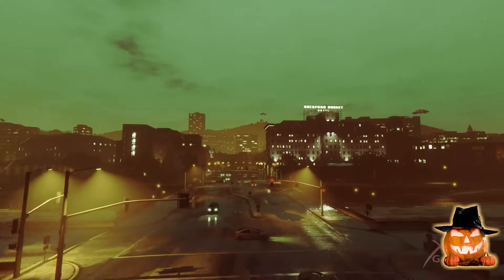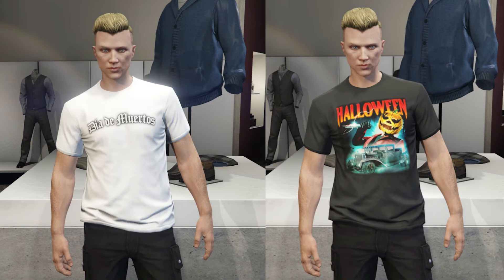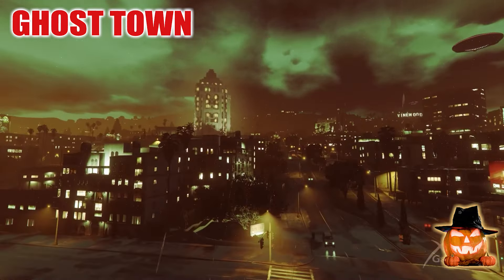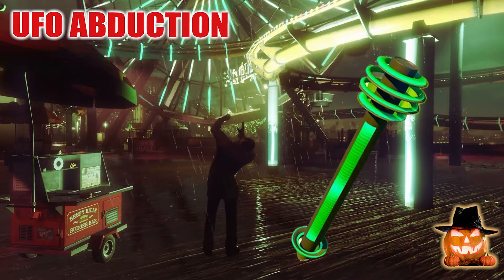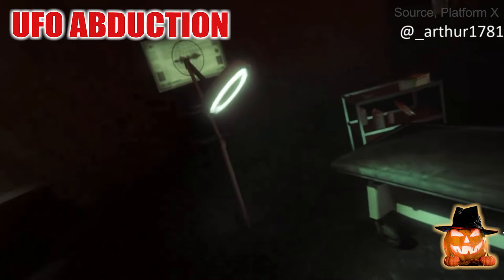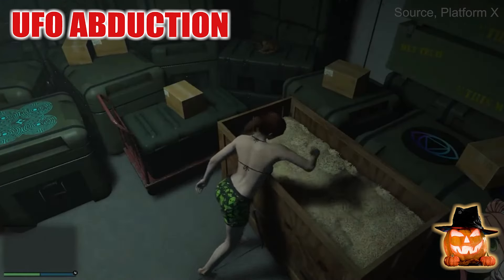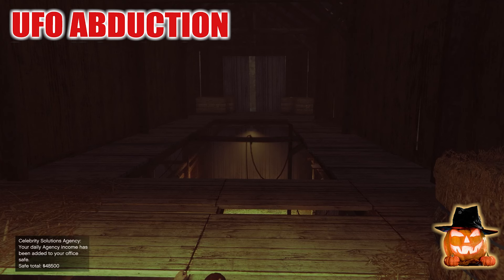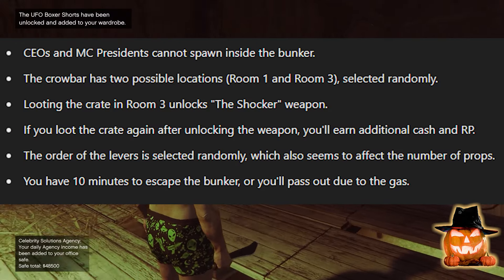Final Halloween Surprise Updates: UFO Abduction, Weather Change, Unlock The Shocker | GTA 5 Online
The final halloween updates for gta online has finally been launched. There are 3 new events which I'm going to show you in this video. There are also some free halloween related items to unlock. So let's get started.

As part of the halloween surprise updates: Log in to unlock the Día de Muertos, and the halloween spooky tee.You also unlock the Red Flaming Skull Mask, and the Halloween Parachute Bag. All these items are free for everyone who log in to gta 5 online through november 6.

Let's take a look at the new events.
The weather in los santos is going to change. Thunderstorms are crossing over los santos and blane county, and the nights are colored green & orange. This will give the streets a very creepy look. We expect this event will be released from october 31, but it's also possible with the updates on october 24.

Another event which is coming back with an upgrade this halloween, is the UFO event. You now have a 50% chance to spawn inside the Fort Zancudo Bunker, (it was 25% last year). If you pull the levers in the correct order and escape the bunker, you’ll earn $25,000 dollars. Otherwise, the bunker fills with gas and you pass out. Also new this year is the new stun rod weapon, the shocker. You can unlock this weapon when you find a crowbar in fort zancudo. Looting the crates in room 3 will unlock the shocker. Here are some conditions about the UFO event and unlocking the stun rod weapon.

I wish everyone a happy halloween. I hope to see you in my next video's, at least if you are still alive.

0:00 Intro
0:17 Free Items
0:38 Ghost Town
0:58 UFO Abduction
1:38 New Weapon
2:54 Happy Halloween

Footage Source: Twitter/X platform